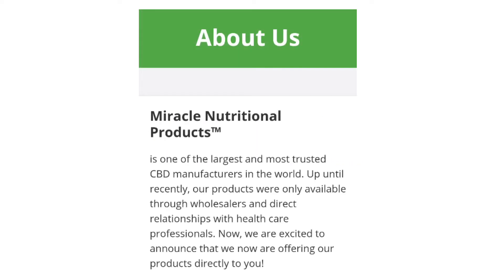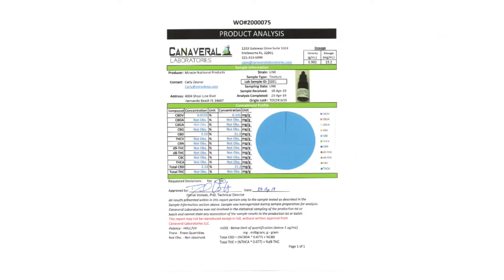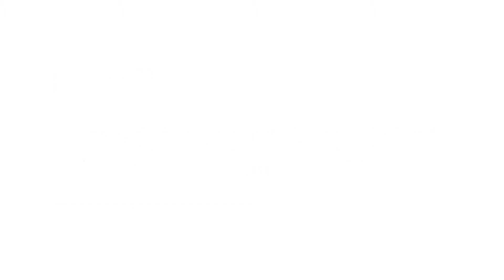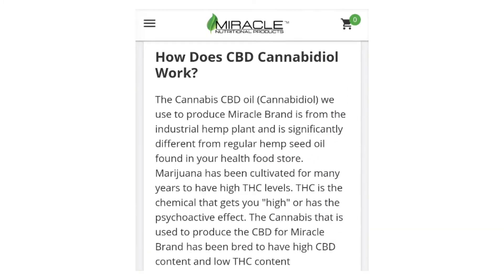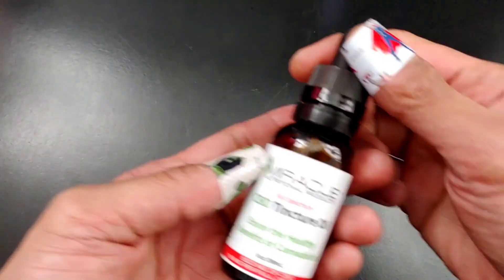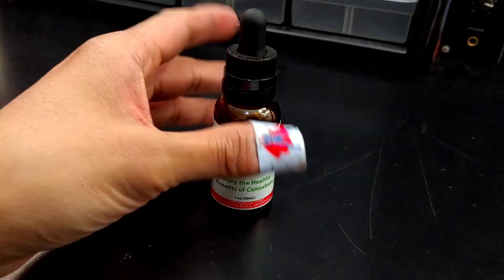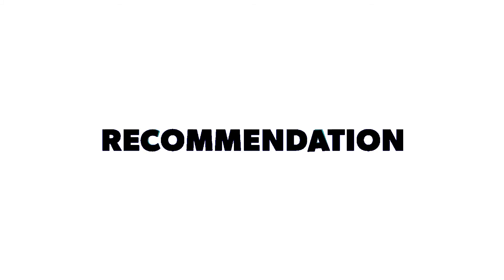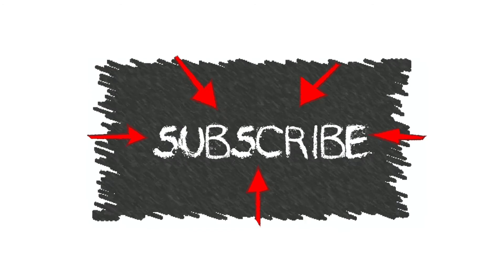My Favorite CBD Tincture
In this video I showcase Miracle Nutritional Products 500mg Full Spectrum CBD Tincture.  I breakdown why this is my personal favorite.